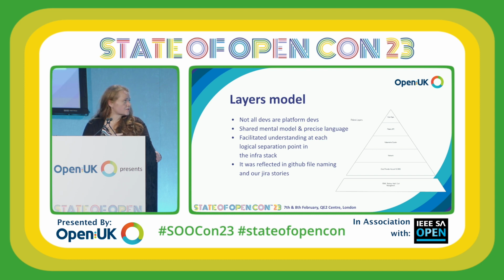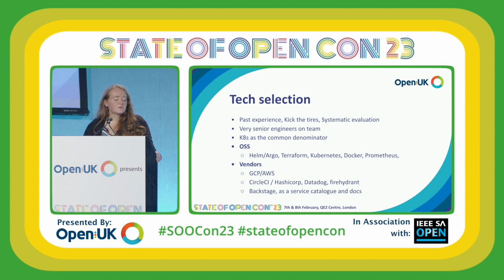Help! I need a PaaS experience on k8s, yesterday! | Debbie Wood | SOOCon23 Platform Engineering